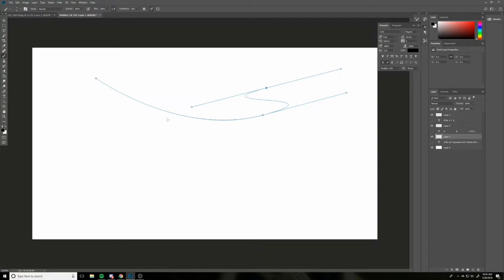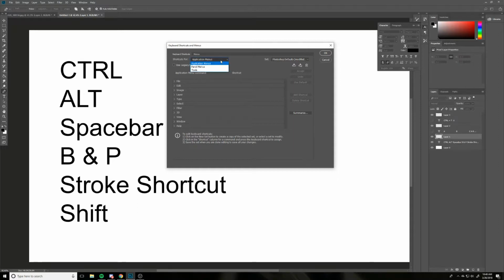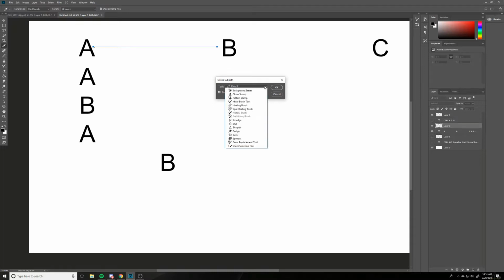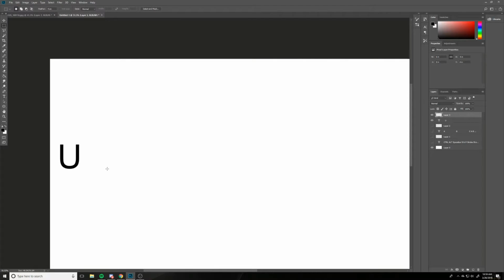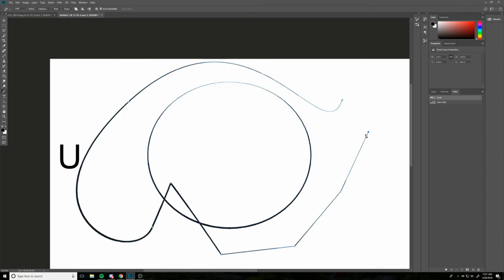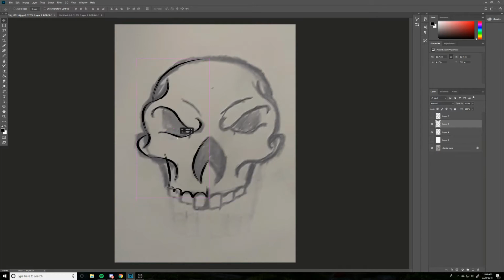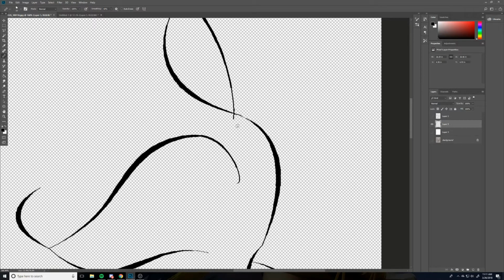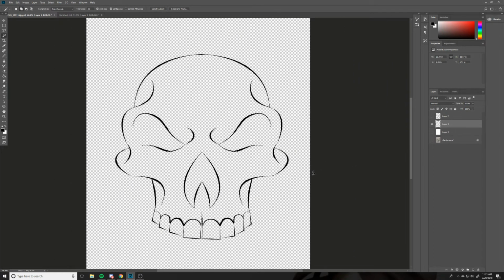Line art with Photoshop Pen tool